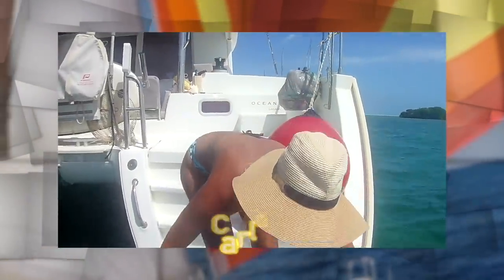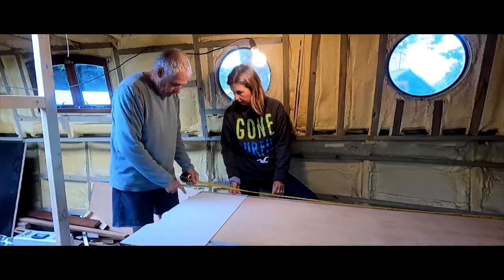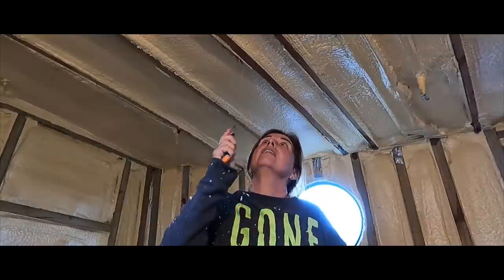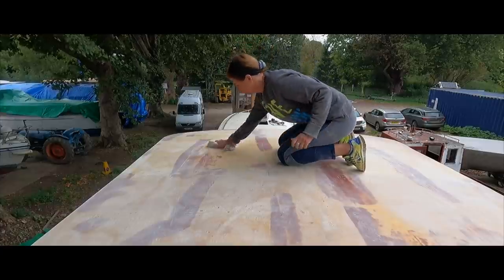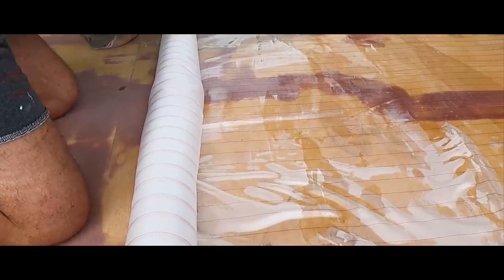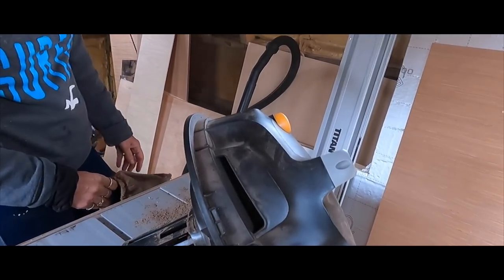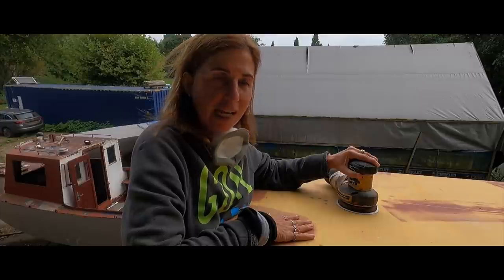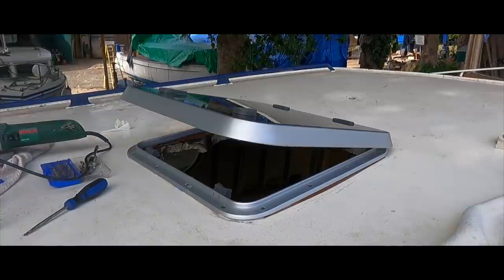BARGE BUILD. CUT a BIG HOLE in the Boat. Building a hatch from scratch! Sailing Ocean Fox Ep 181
We get so much work completed this week.  We build the wall between the saloon and the front cabin and even get the oak veneer ply on to the frame. What a beautiful wall we have there!
Carla works hard on the Pilot House roof as the rain spoil our plans and all had to be done again. But  finally she gets on with the first coat of paint in  cream  to match the boat.
Simon cuts a large hole on the boat to fit the hatch in the front cabin and turned out to be an horrible job.
I hope you are all enjoying the journey as much as we are. Please leave your comment bellow with your ideas!

Follow us @Art of Boat Repair to watch all our reviews of the products we use. An excellent way to learn about what you want to buy for your boat!

Much love

Carla & Simon